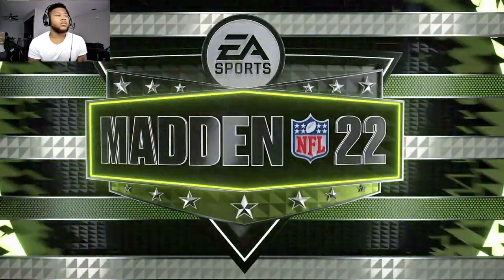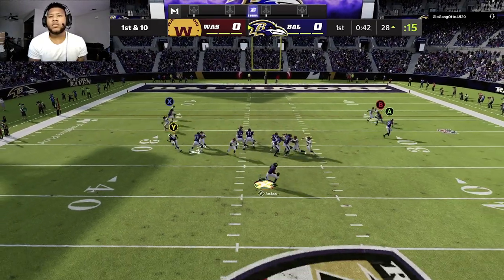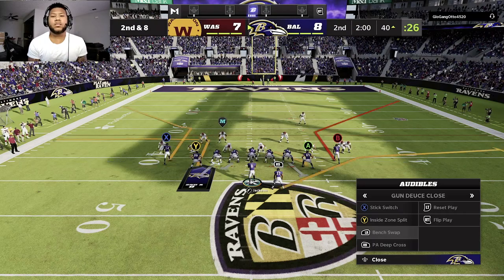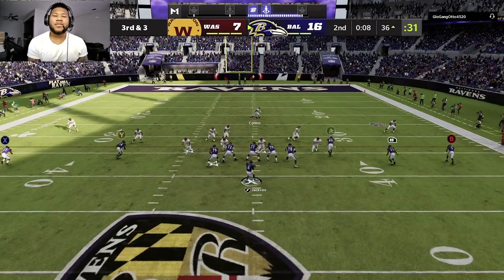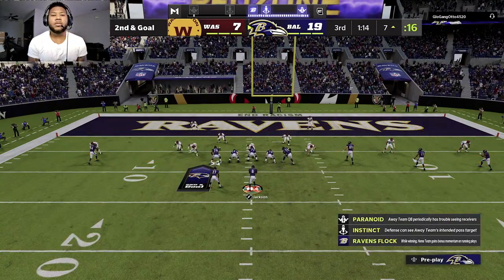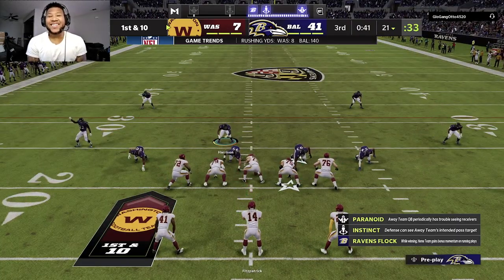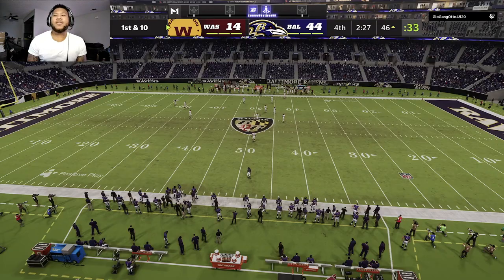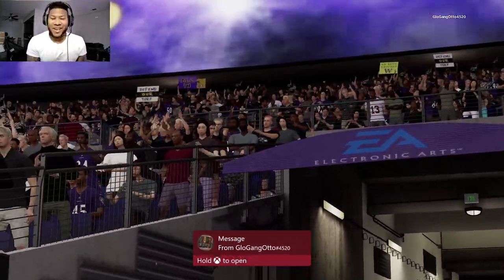HE WAS TALKING CASH MONEY !!!!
✖ Follow Jb Prince